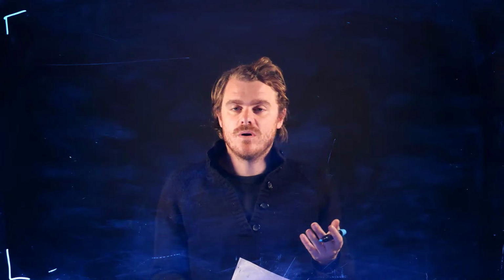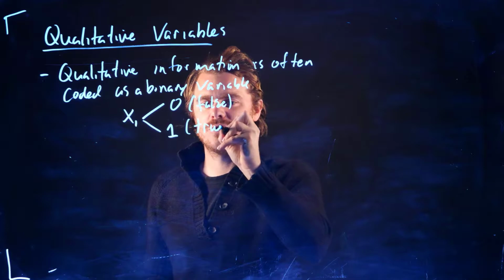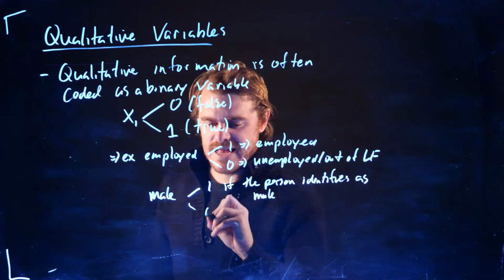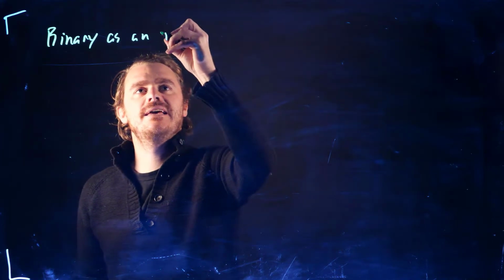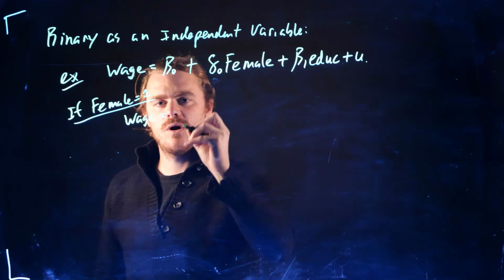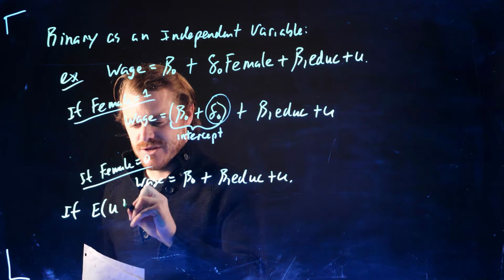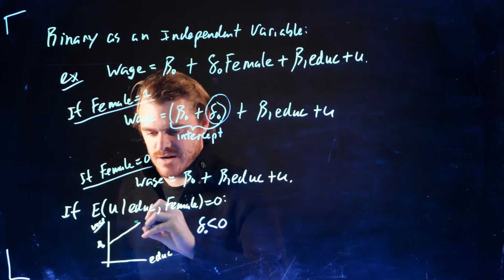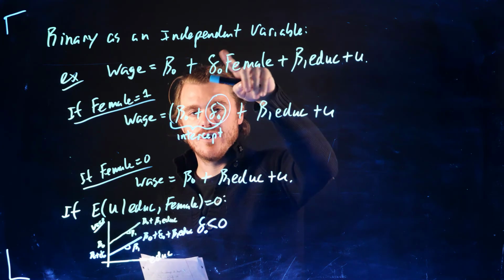Qualitative Variables - Intro